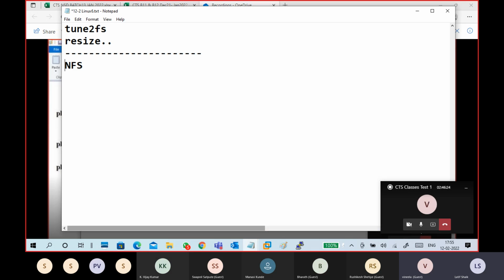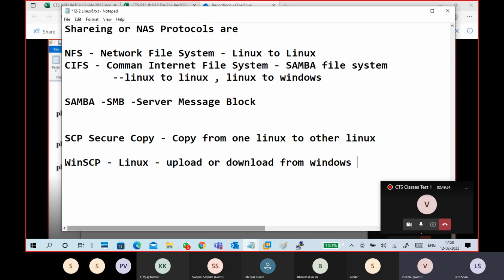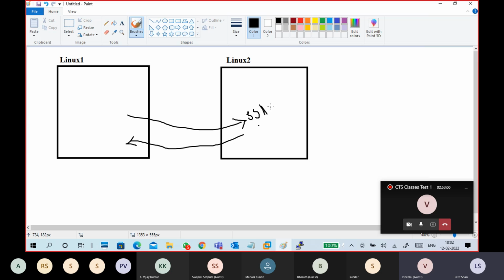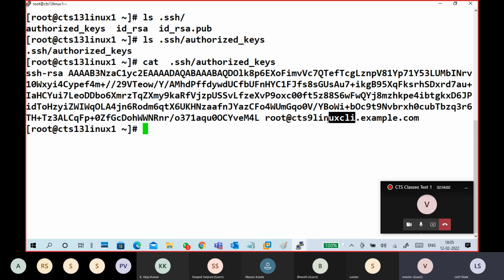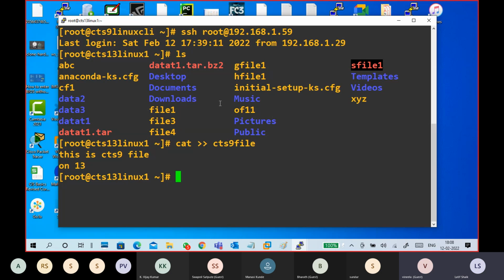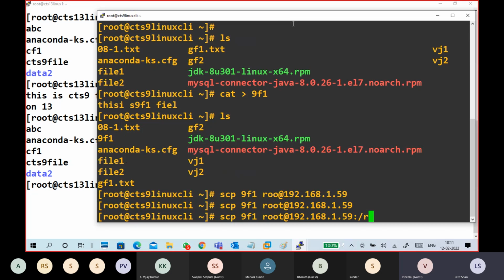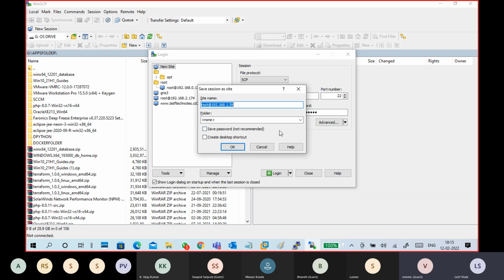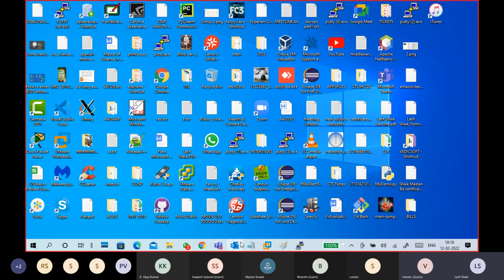Linux Admin part14 Copy files using - SCP and WinSCP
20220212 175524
Shareing or NAS Protocols are

NFS - Network File System - Linux to Linux
CIFS - Comman Internet File System - SAMBA file system
  --linux to linux , linux to windows

SAMBA -SMB -Server Message Block

SCP Secure Copy - Copy from one linux to other linux
  -SSH based
WinSCP - Linux - upload or download data from windows Systems
(Windows Application)

cts9:
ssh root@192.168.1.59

cts9: copy 9f1 file to cts13 , data2 directory

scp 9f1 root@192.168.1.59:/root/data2